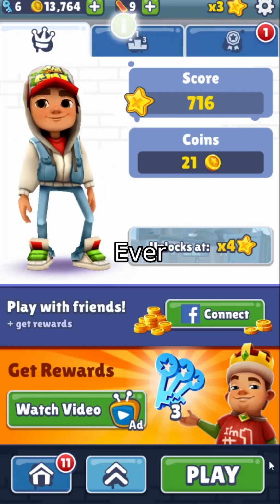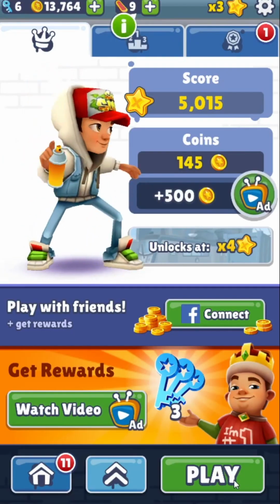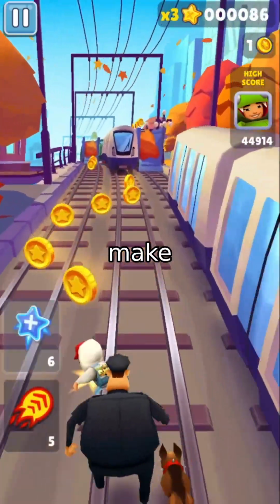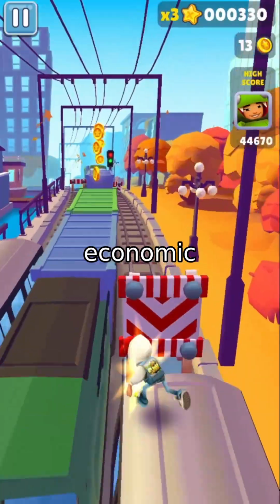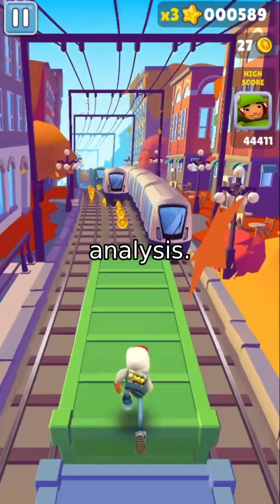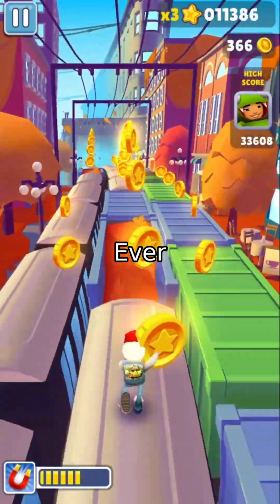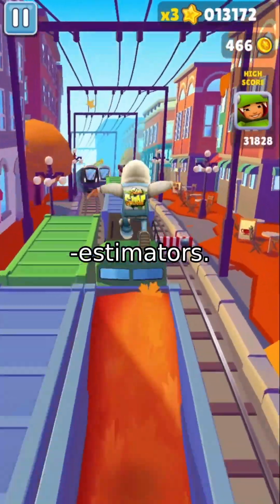Cracking High-Dimensional Data: Lasso & Beta Regression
🚀 Ever wondered how scientists crack complex data puzzles? Discover the stats behind AI breakthroughs that transform messy data into game-changing insights!

In this video, you’ll master **Beta regression** for proportional data, **Lasso penalization** to tackle high-dimensional challenges, and **m-estimators** to build rock-solid AI models. Learn how researchers navigate non-convex optimization with **proximal gradient methods**, create **confidence intervals** for reliability, and apply these techniques to real-world problems like health analytics and social justice studies. Perfect for **intermediate to advanced data scientists** and ML enthusiasts ready to dive into statistical innovation!

Don’t just scrape the surface—**unlock the math** that powers cutting-edge AI! 🔍